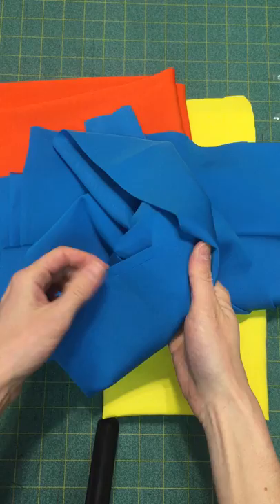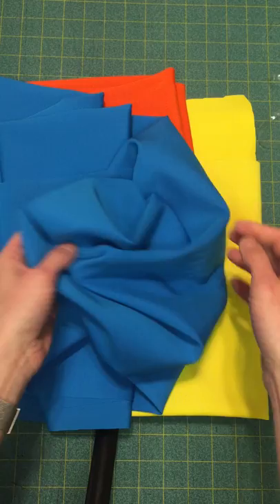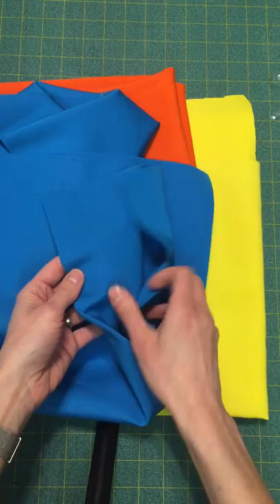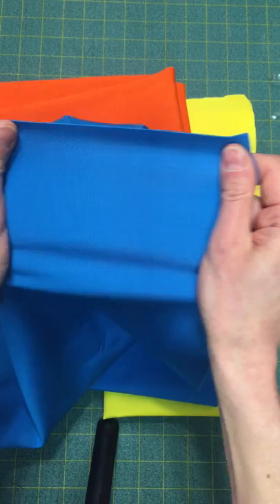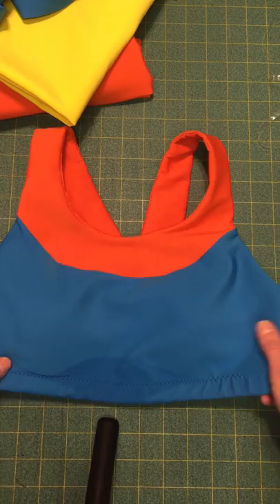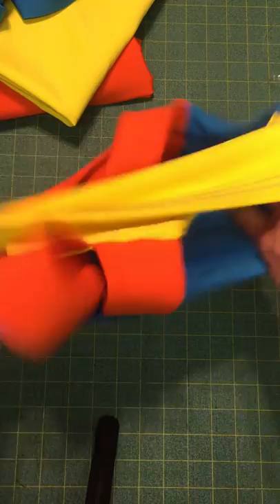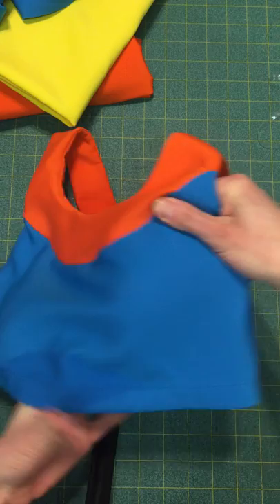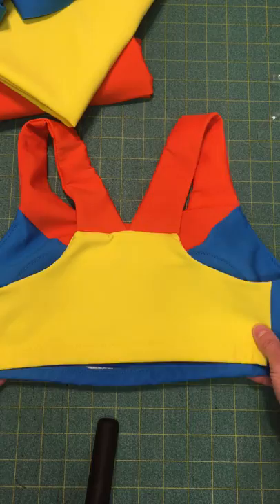Discovery Trekking Midweight Scuba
I review Discovery Trekking's Midweight Scuba fabric. There's also a full review on my blog that includes amount of stretch, needles to use, and other information.